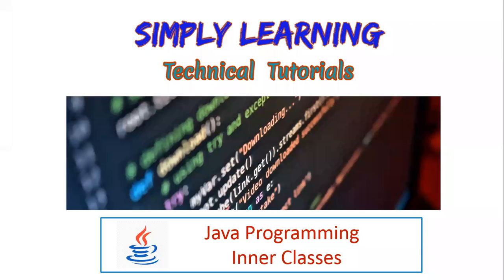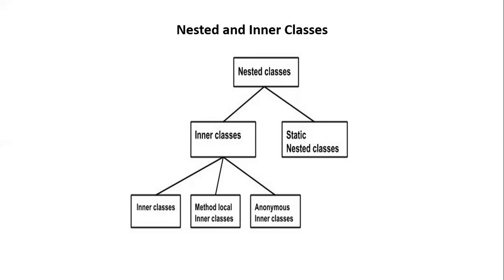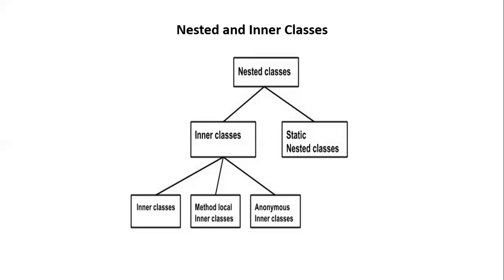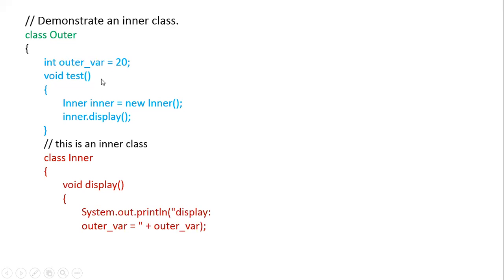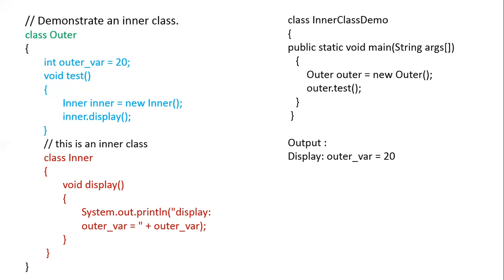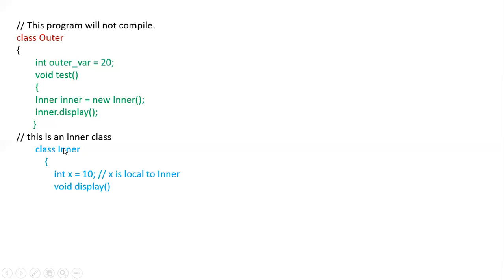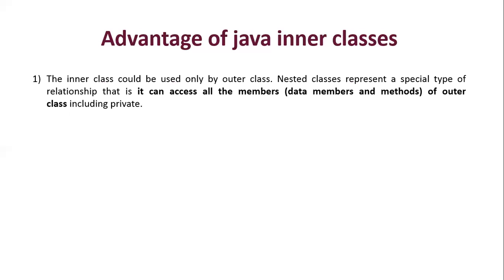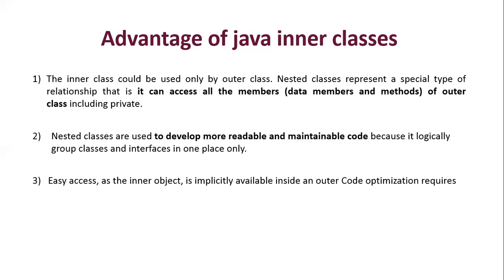Inner Classes in Java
in this video I will explain about inner classes and different types of inner classes with exmples.